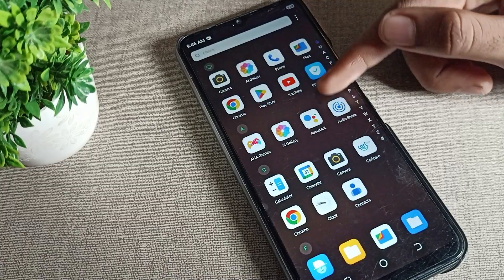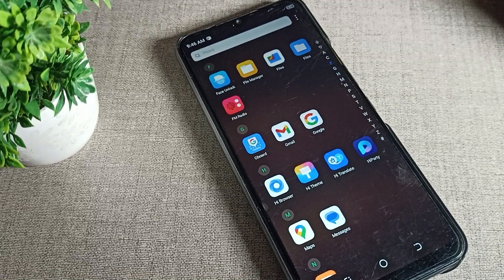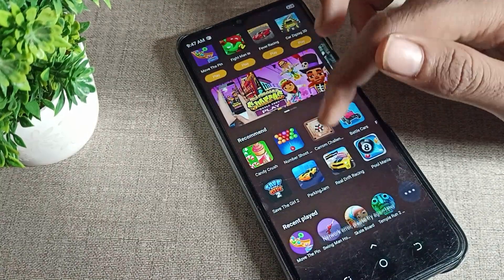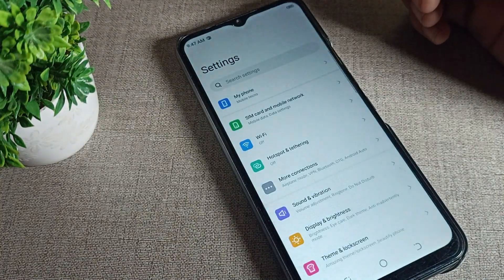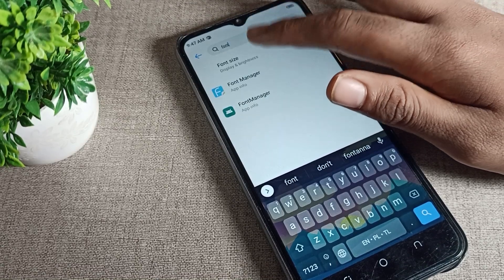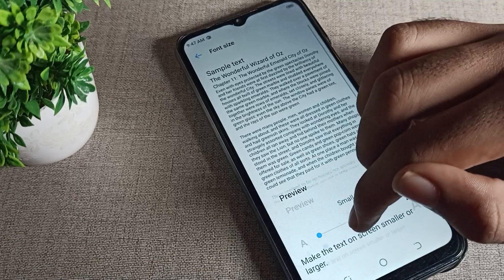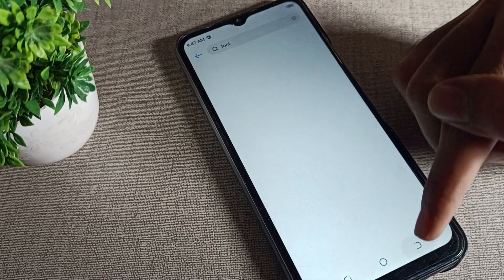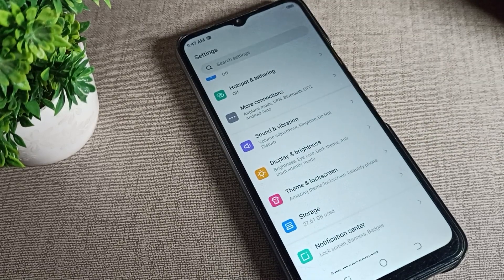Default Font Size Set in Tecno Spark 4 phone, how to use default font size setting